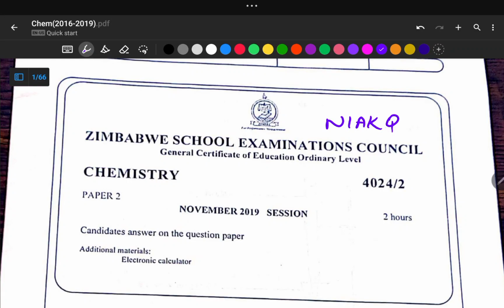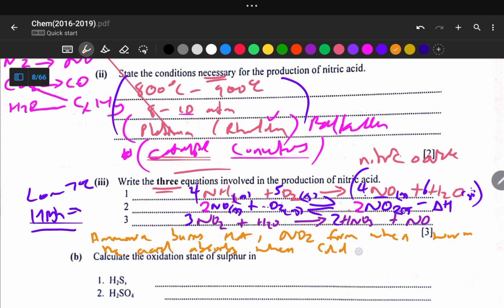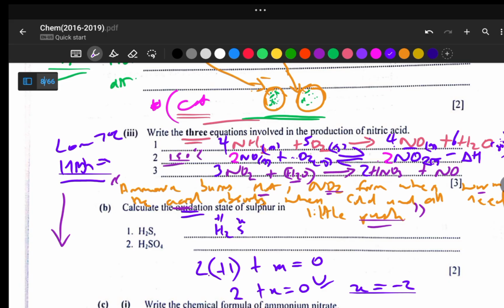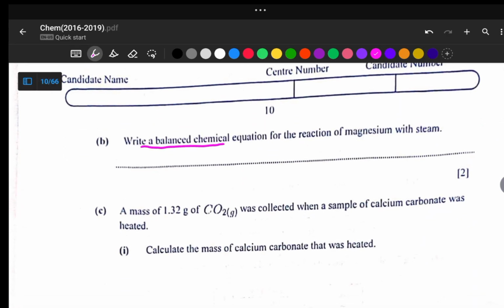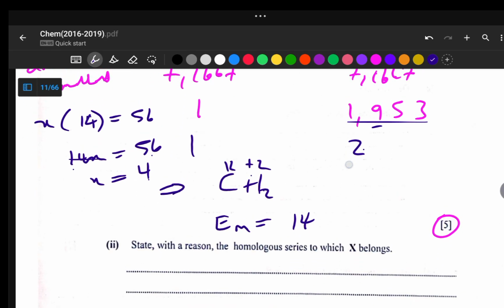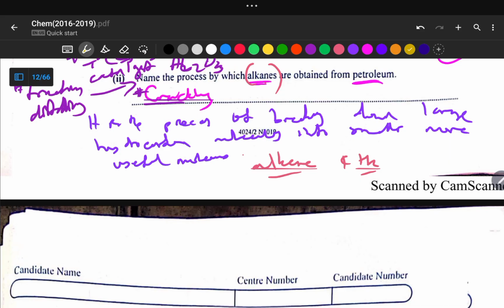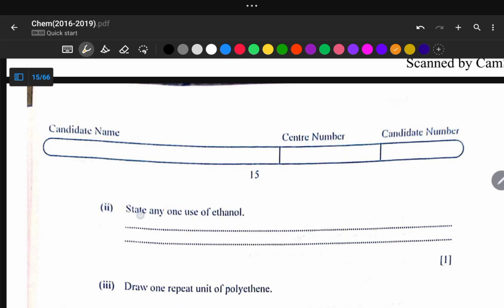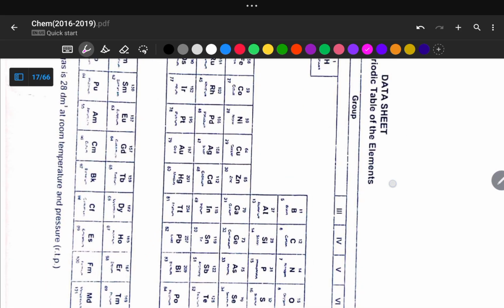N2019 O LEVEL CHEMISTRY SECTION B (ZIMSEC)